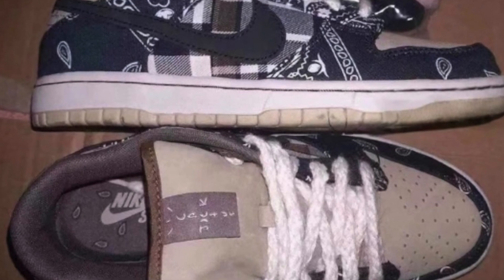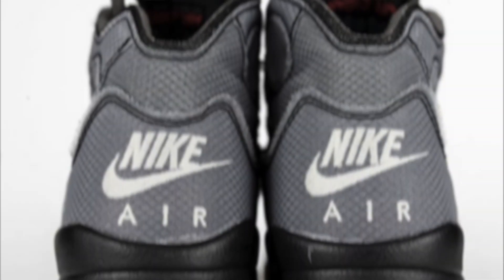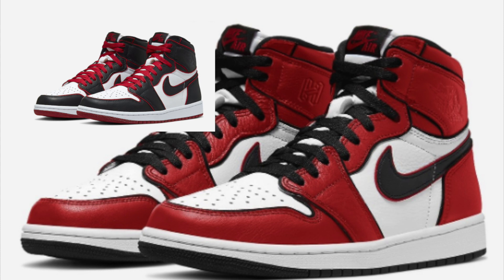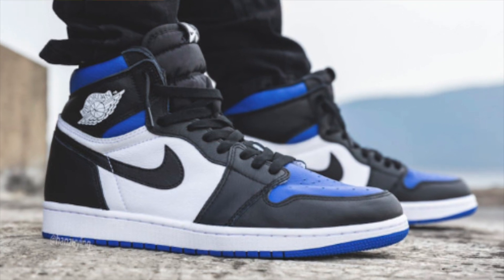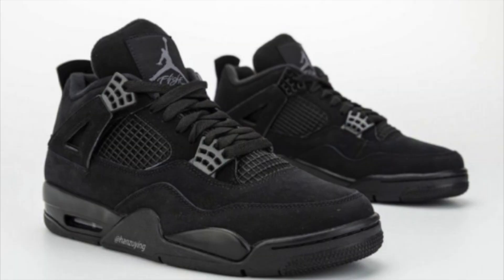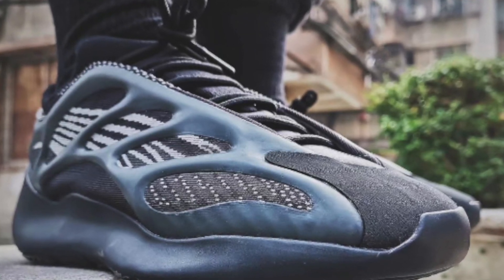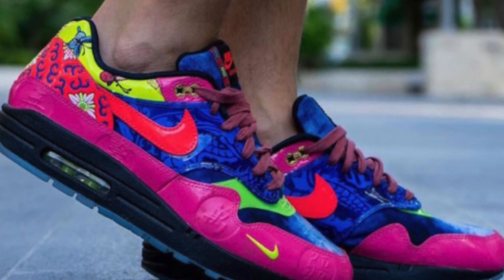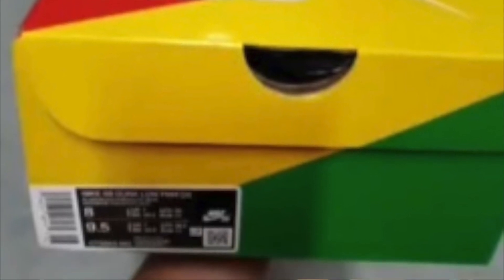Travis Scott SB Dunk | Tan Off White Jordan 5 | Black Yeezy 700 V3 | Sneaker Updates 49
Today I updated you guys on a variety of sneakers.  For example, some of those included the off white jordan 5 , jordan 1 bloodline 2.0 , court purple jordan 1 , travis scott sb dunk , yeezy 350 desert sage , yeezy 350 yeshaya , and much more !

keithadam10

keith_adam_